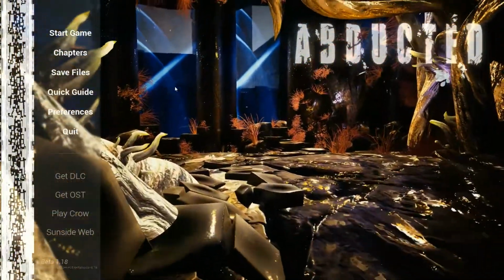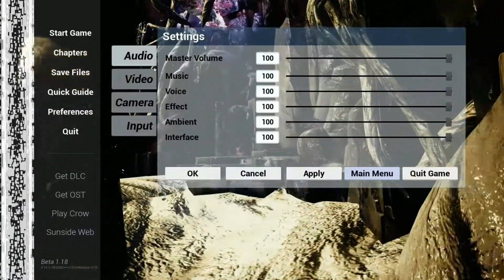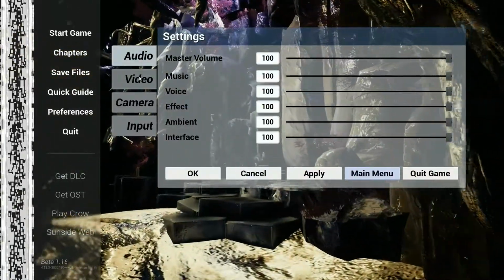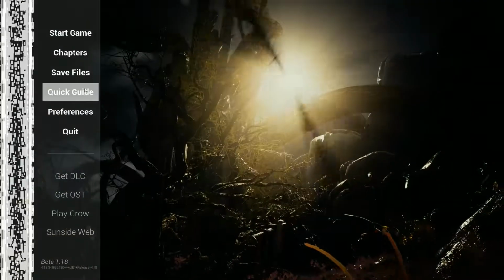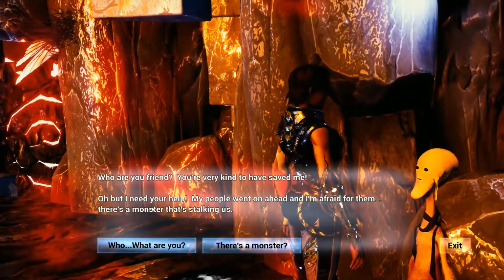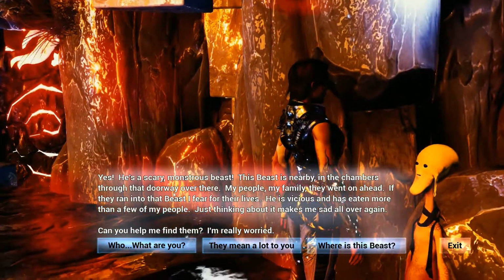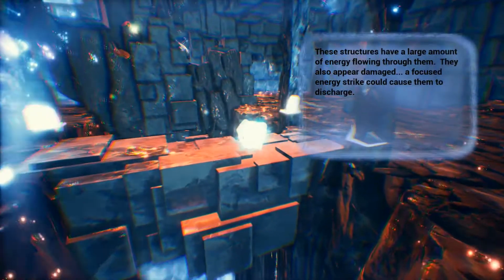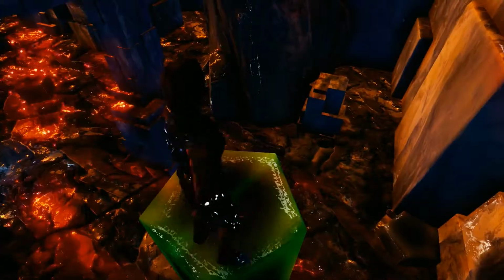abducted - mostly armless.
Abducted. Exploration puzzle game in Early access, set on an alien world. But is the truth really out there?